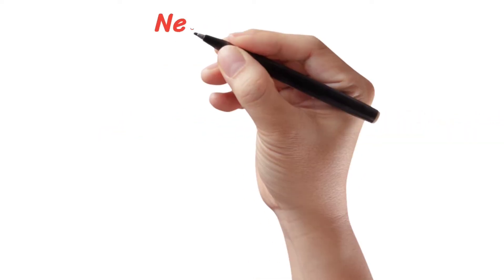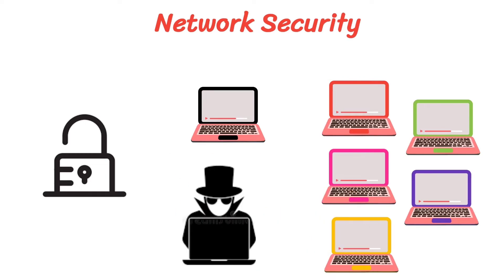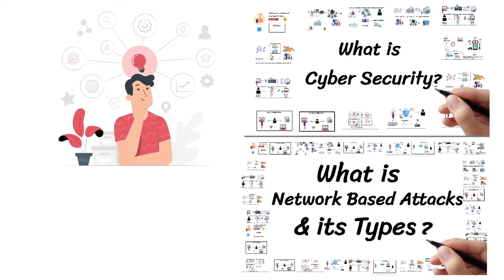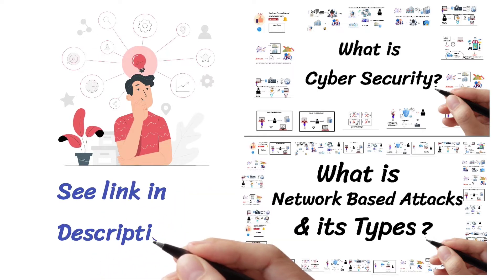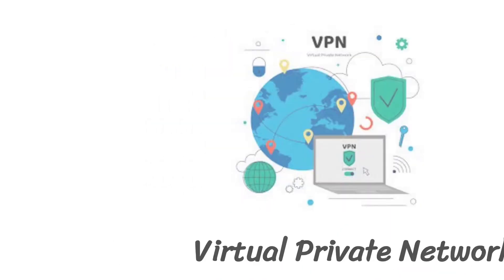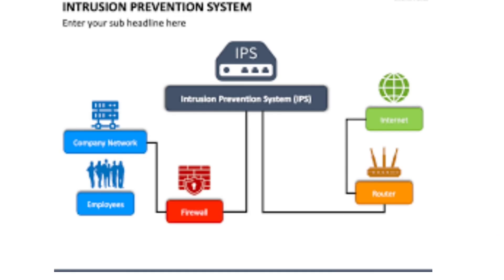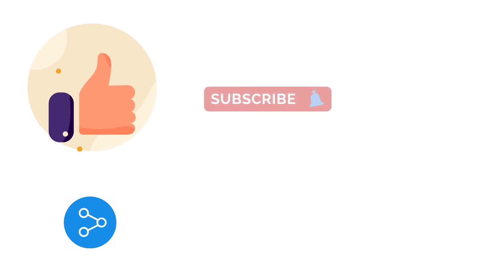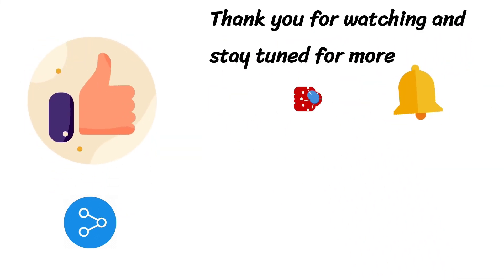Network Security | Different Methods to Secure Network | Cybersecurity | SoftTerms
Cyber Security In 7 Minutes | What Is Cyber Security: How It Works? | Cyber Security | SoftTerms
Social Engineering | Sara's Story

The topics covered in this video on Cyber Security are:

What Is a Network Security ? 00:00:00
What Is a Different Network Security Methods ? 00:00:37
About SoftTerm Channel. 00:01:00

Start learning today's most in-demand skills for FREE. Choose over 300 in-demand skills and get access to 1000+ hours of video content for FREE in various technologies like Data Science, Cybersecurity, Project Management & Leadership, Digital Marketing, and much more.